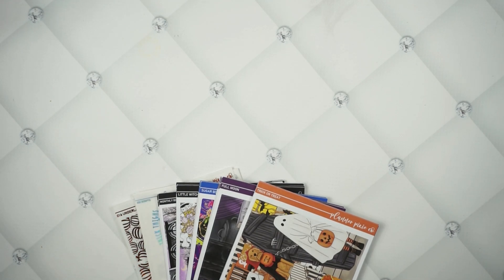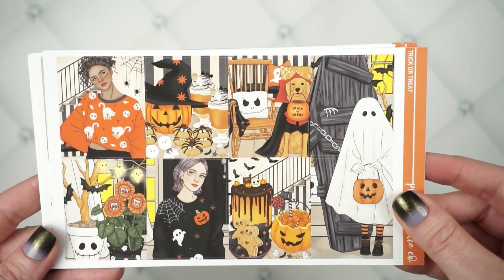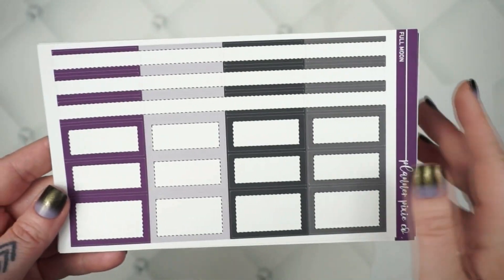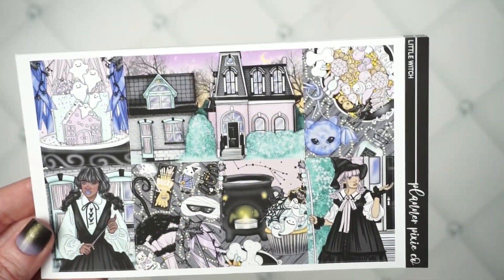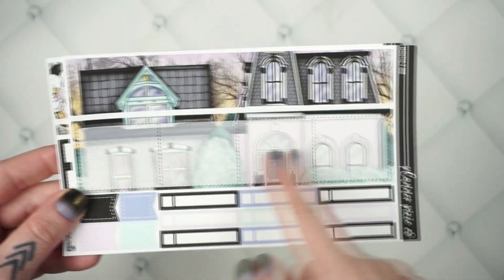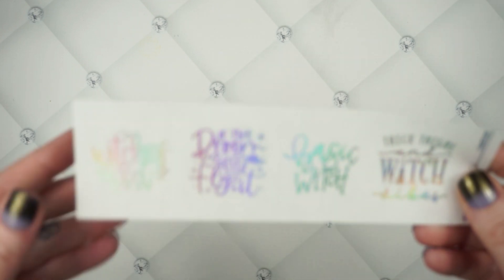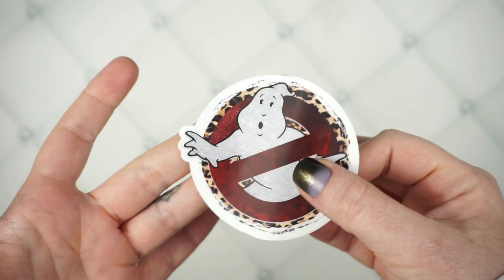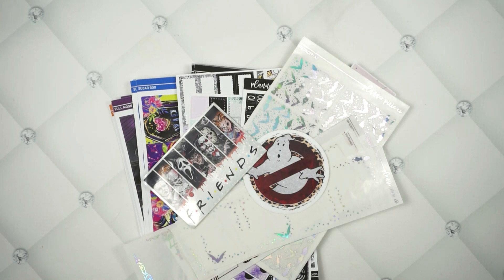New Releases // Lots of Halloween Goodness!! // Release Date Aug 6th 2021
--AMAZON FAVORITES--